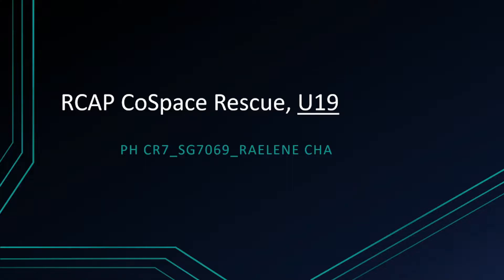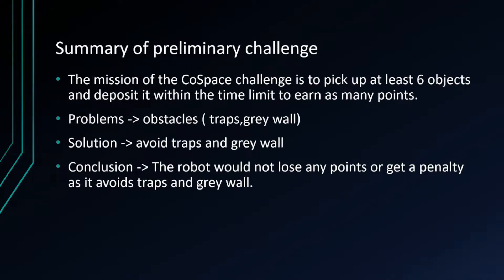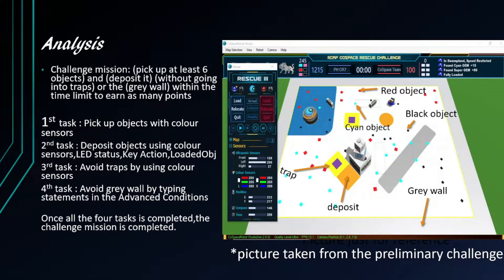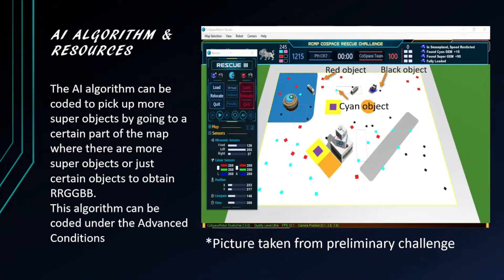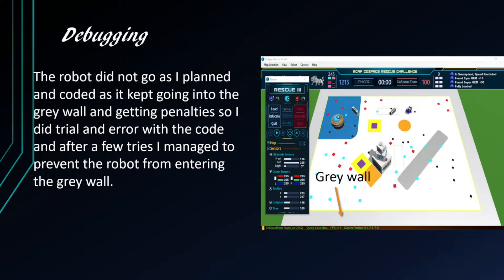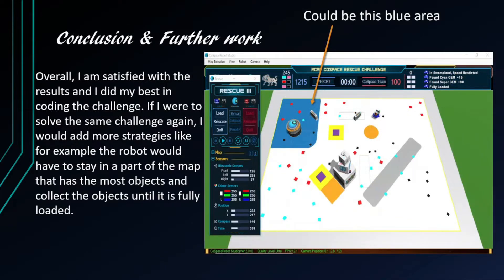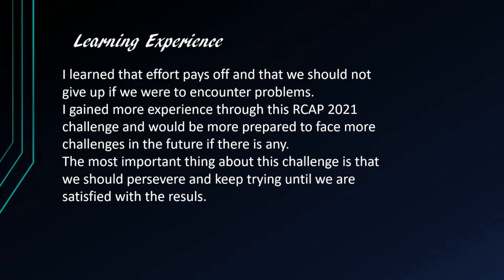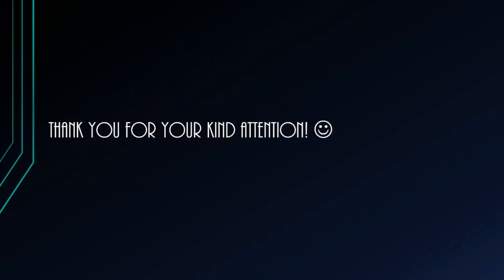R21.4.4 - SG7069 - Finalist Presentation - RCAP CoSpace Rescue U19 - RCAP2021 Aichi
Team Name: PH CR7
Region:           Singapore

𝗣𝗲𝗼𝗽𝗹𝗲’𝘀 𝗖𝗵𝗼𝗶𝗰𝗲: in recognition of Sharing Video with 𝙈𝙤𝙨𝙩 𝙇𝙞𝙠𝙚𝙨
𝗘𝗱𝘂𝗰𝗮𝘁𝗶𝗼𝗻𝗮𝗹 𝗩𝗮𝗹𝘂𝗲: in recognition of Sharing Video with 𝙃𝙞𝙜𝙝𝙚𝙨𝙩 𝙒𝙖𝙩𝙘𝙝 𝙏𝙞𝙢𝙚
𝗖𝗼𝗺𝗺𝘂𝗻𝗶𝘁𝘆 𝗔𝘄𝗮𝗿𝗲𝗻𝗲𝘀𝘀: in recognition of Sharing Video with 𝙈𝙤𝙨𝙩 𝙎𝙝𝙖𝙧𝙚𝙨